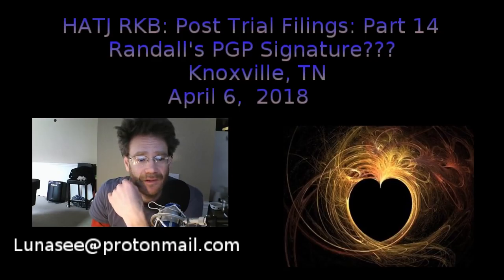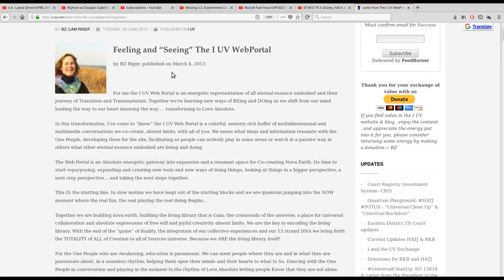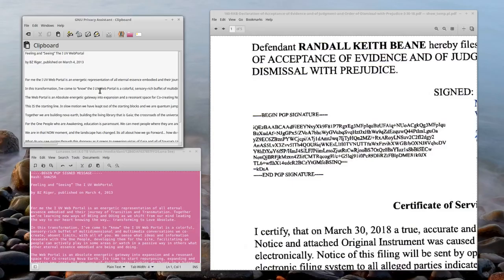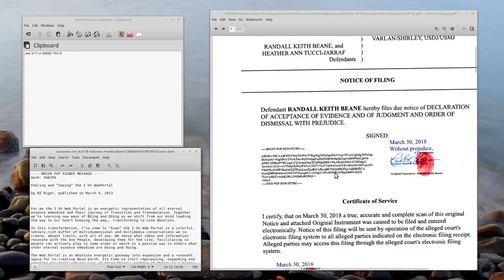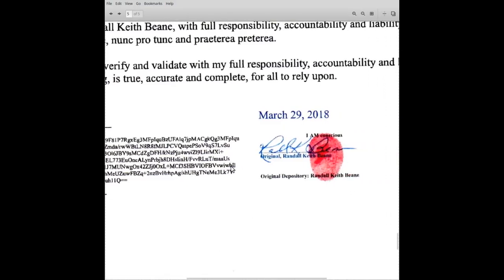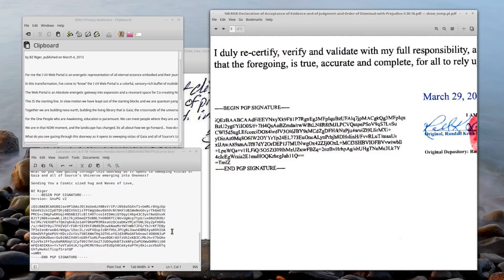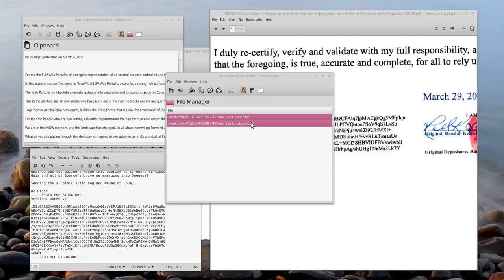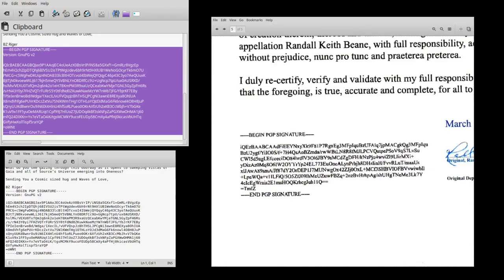HATJ RKB: Post Trial Filings Part 15: Randall's PGP Signature on Official Filings???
Heather filed more paperwork on 2/23/2018.  All documents are in my HATJ Dropbox Folder

without prejudice
All my Love,
Dani